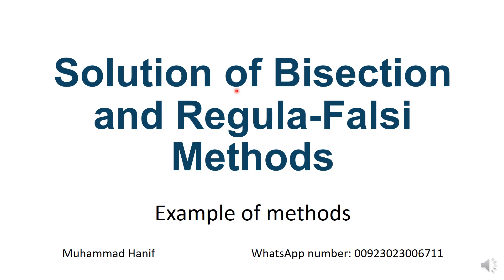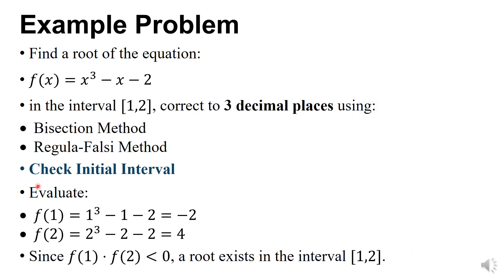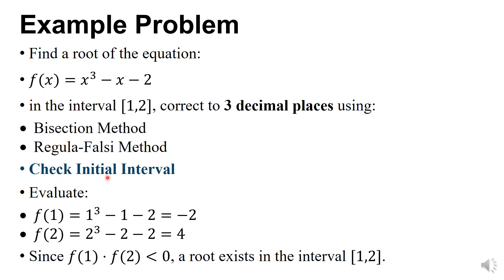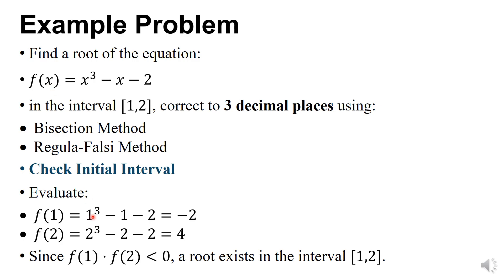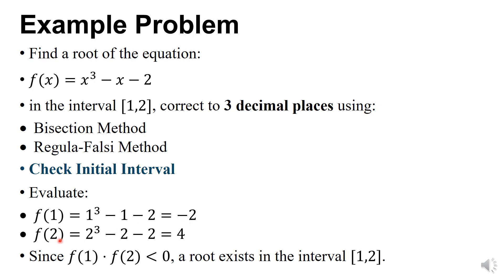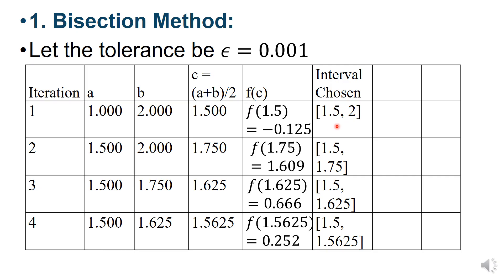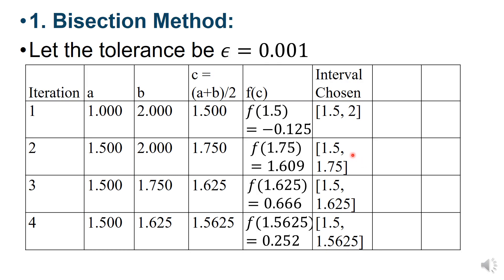Solution of bisection and regula-falsi methods